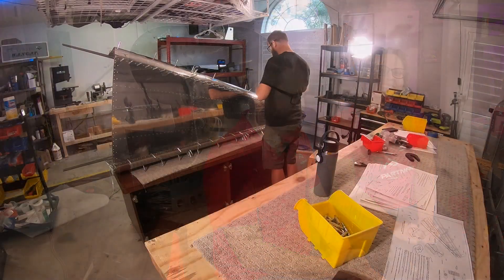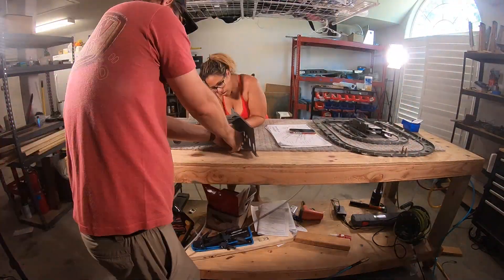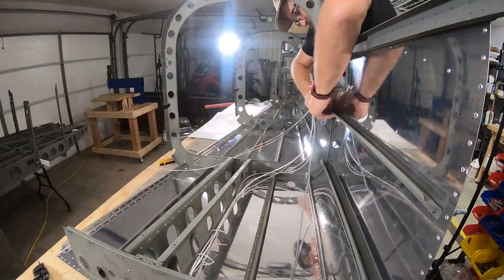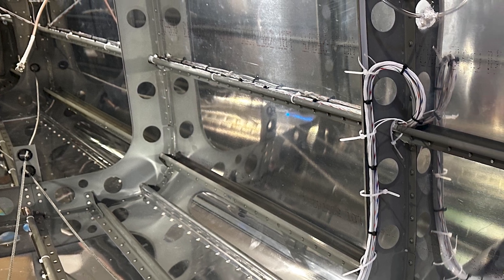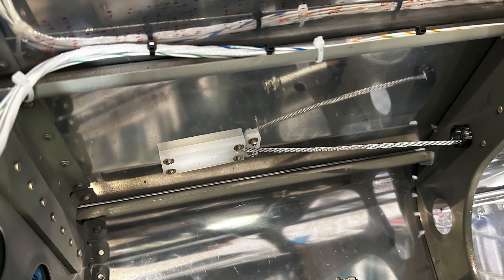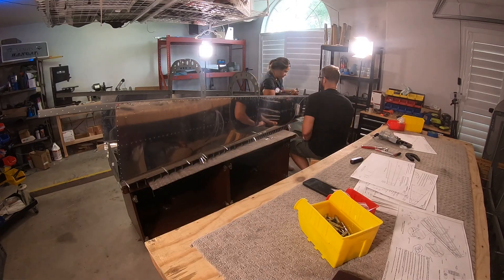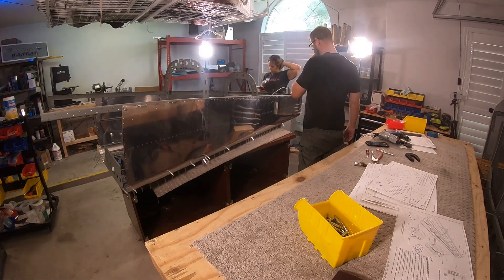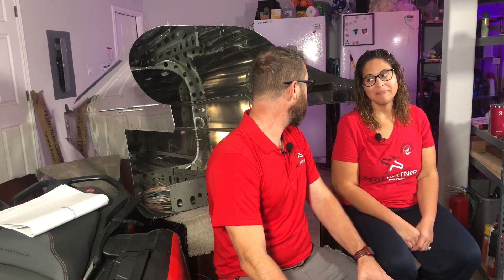Completed TailCone in 2 Months- Vans Aircraft RV-14 Sec 10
It took almost 2 months, but we completed the RV-14 Section 10: Aft Fuselage section.

Join Ken and Melissa on our journey to build our Vans Aircraft RV-14A as we discuss the process it took to build our tailcone.  The number of completed parts we have for our Vans RV-14 is growing.